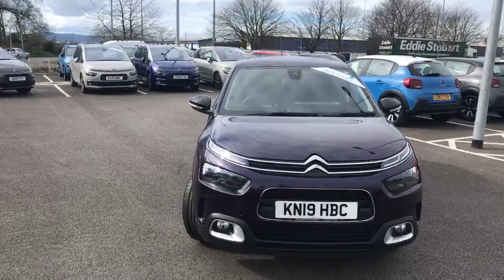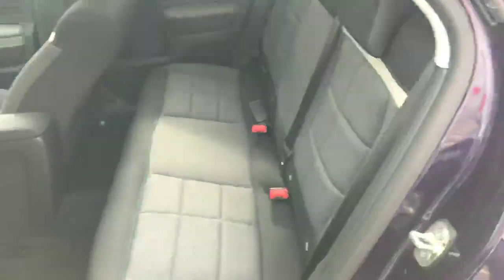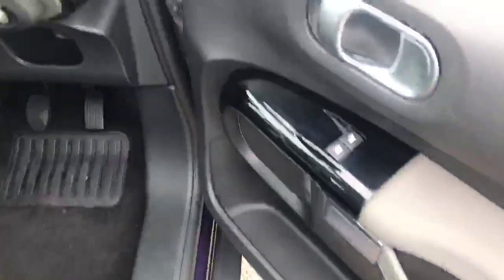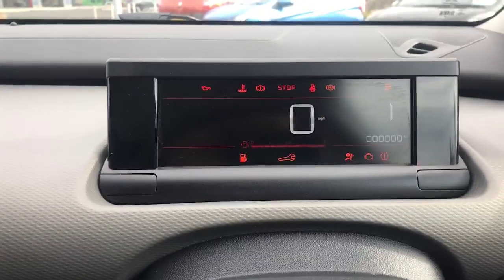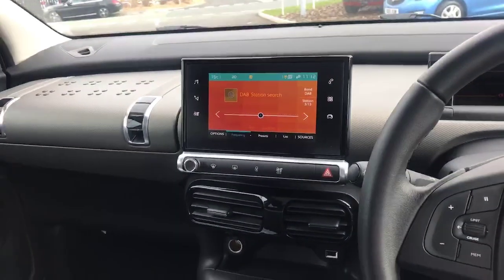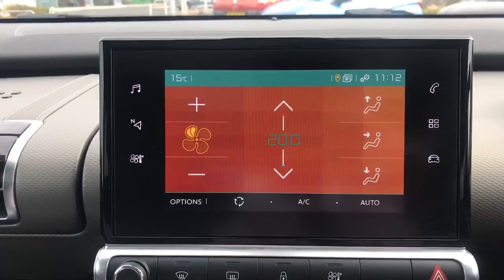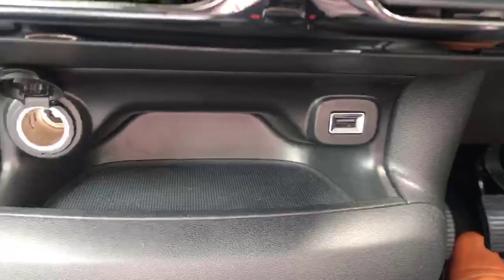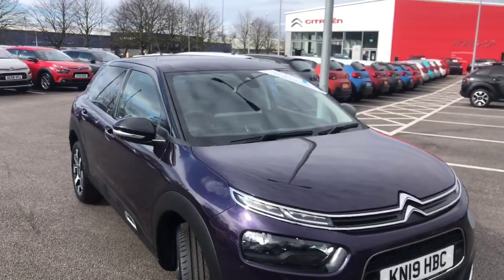USED 2019 Citroën C4 Cactus 1.2 PureTech Flair (s/s) 5dr | Chester Citroën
The approved used 2019 Citroën C4 Cactus 1.2 PureTech Flair (s/s) 5dr is available here at Chester Citroën | Bumpers Lane, Sealand Industrial Estate, Chester CH1 4LT

Petrol
Manual
13,848 Miles

17in Alloy Wheels - Diamond Cut Cross
7 inch Touchscreen
City Camera Pack
Hill Start Assist
Leather Steering Wheel with Integrated Controls
& more!